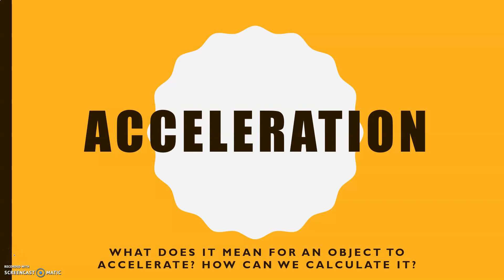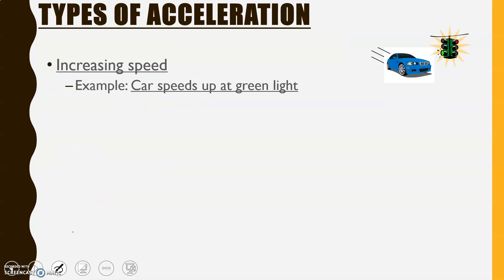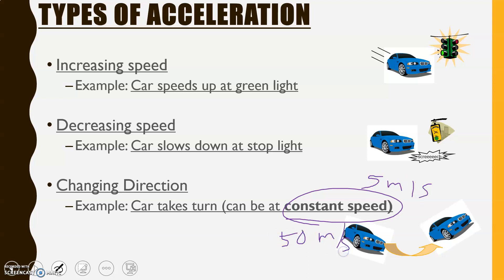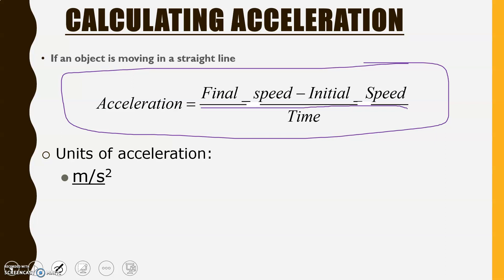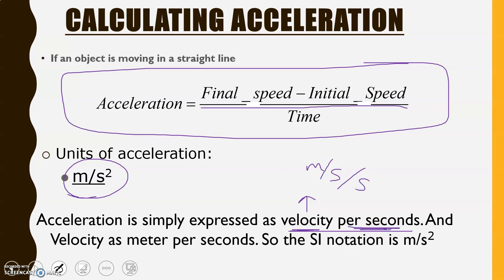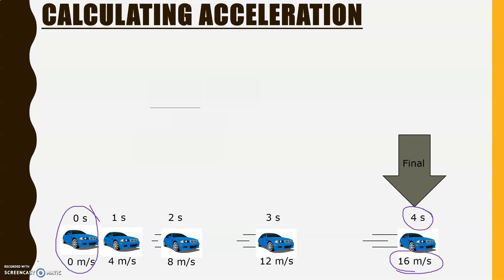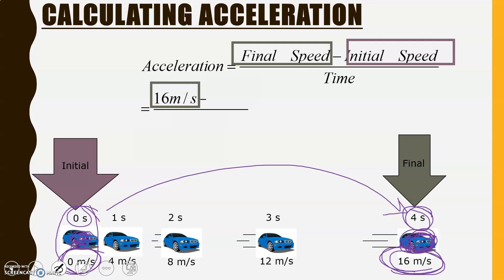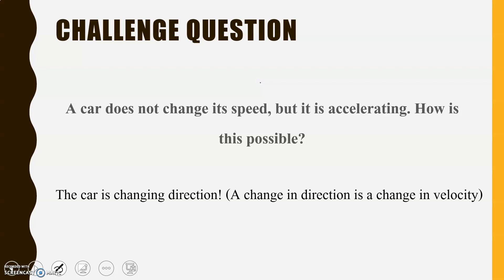Acceleration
This video explains what acceleration is and how to calculate it.